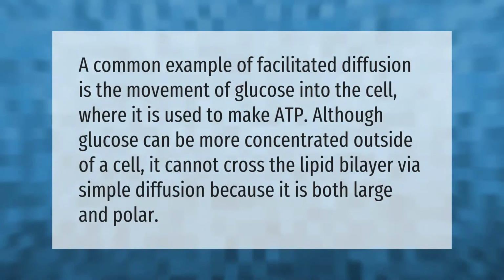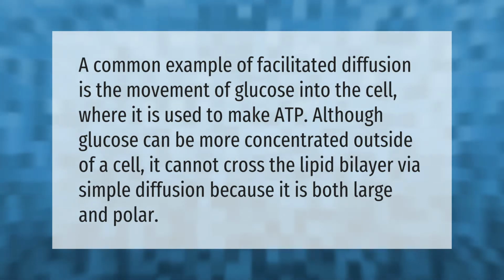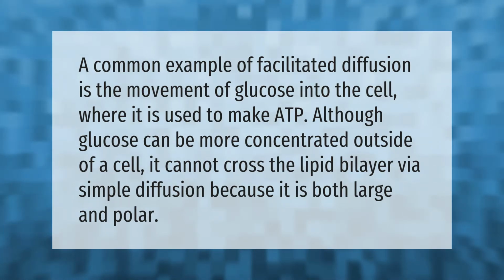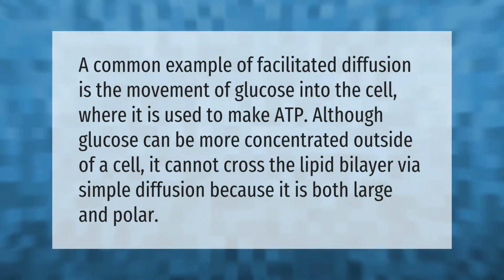Is facilitated diffusion active or passive?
00:00 - Is facilitated diffusion active or passive?
00:33 - What is a good example of facilitated diffusion?
01:01 - What cell components are needed for facilitated diffusion?
01:32 - Does facilitated diffusion require a carrier protein?
02:06 - What is the main difference between facilitated diffusion and active transport?
02:36 - Is aquaporin active transport?
03:03 - Does facilitated diffusion use ATP?
03:33 - Which proteins help in facilitated diffusion process?

Laura S. Harris (2021, September 5.) Is facilitated diffusion active or passive?
    AskAbout.video/articles/Is-facilitated-diffusion-active-or-passive-261459